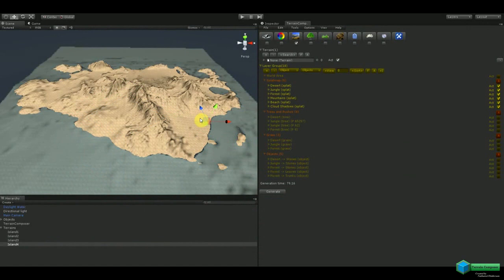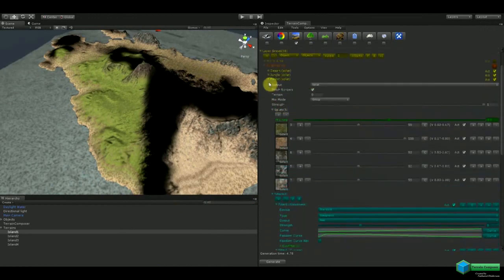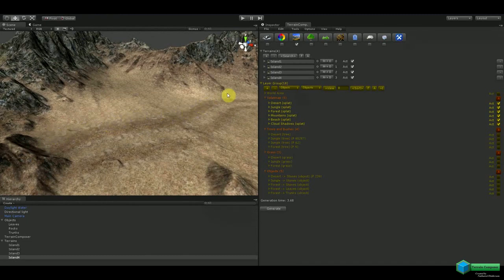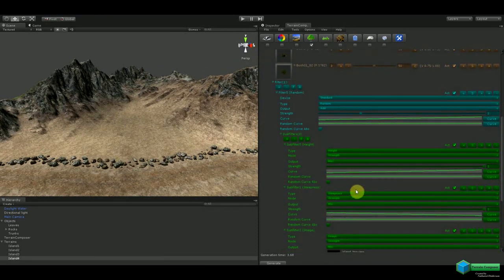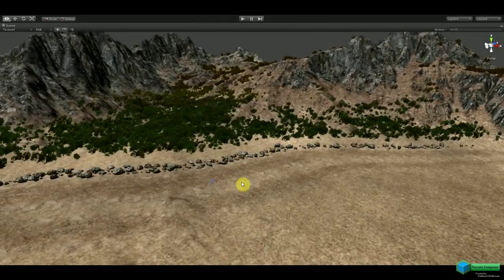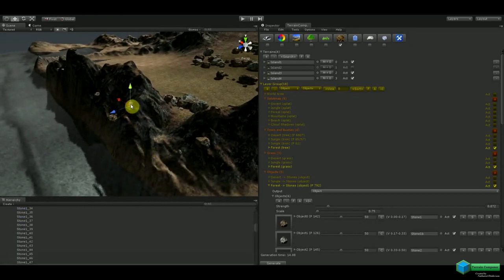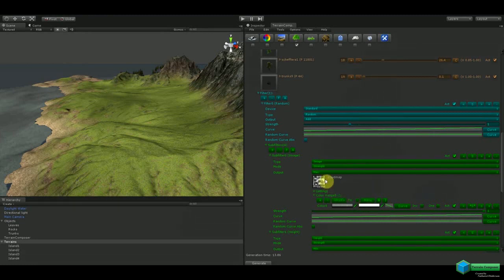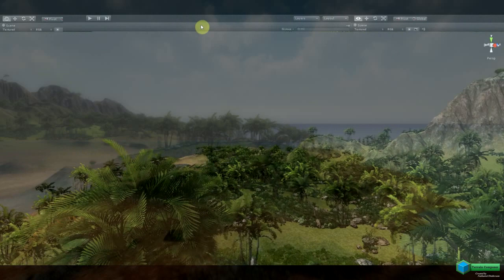TerrainComposer Island Demo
TerrainComposer an Unity3d extension tool There's more info if you expand the Description...

This video is about texturing different terrain decorations (desert/jungle/forest/mountains/beach) all on the same Terrain Tiles. And also decorating it with trees/bushes/grass and objects like stones/trunks and leaves.

This video is also about the basic of object placement. TerrainComposer has very powerfull multi level placement features, that will be shown in the comming videos. (Like creating a detailed city or a town).

If you buy TerrainComposer this Island example will be included.

Video Bookmarks:

- Starting of texturing  *2:30
- High resolution result  *8:15
- Placing stones desert  *10:25
- Placing buhses desert  *13:35
- Placing grass desert  *15:20
- Placing trees/bushes forest *19:25
- Placing stones forest *21:40
- Placing trunks forest *23:10
- Placing leaves forest *24:45
- Placing grass forest *25:20
- Placing palms/vegetation jungle *27:05
- Placing stones *29:55
- Placing grass *30:25
- Realtime short jungle demonstartion *30:55*

A more detailed runtime demonstration will follow in the next video.

Of course this is a steal for it's price, and it won't be long for the price to be this low.

Special thanks to Jack Brown for creating the intro video and make the TC logo more detailed.